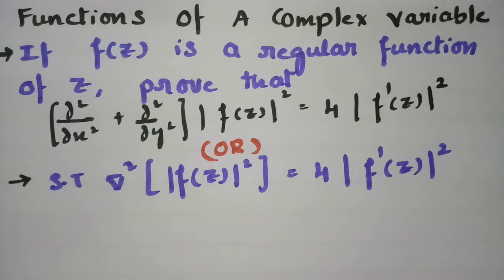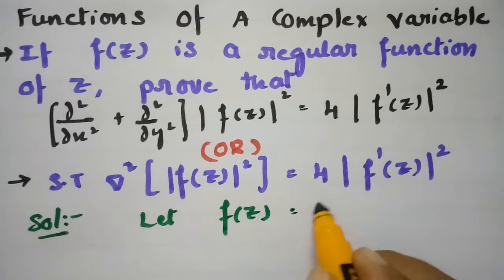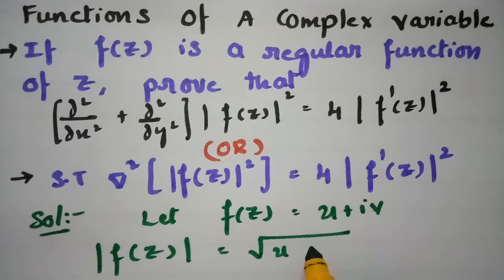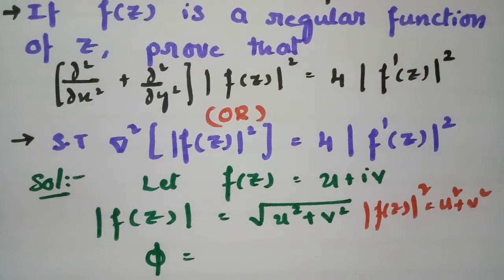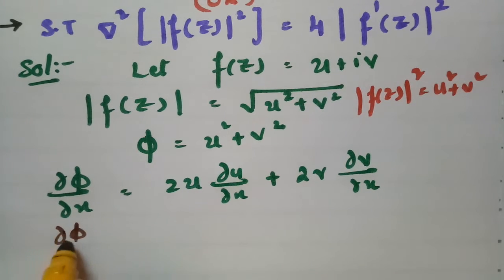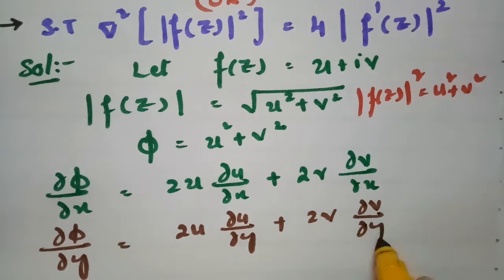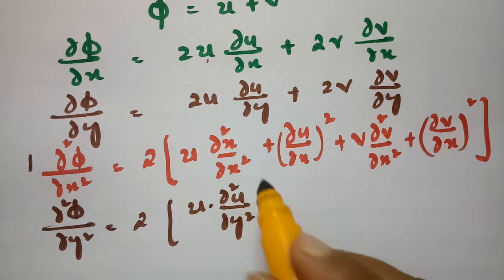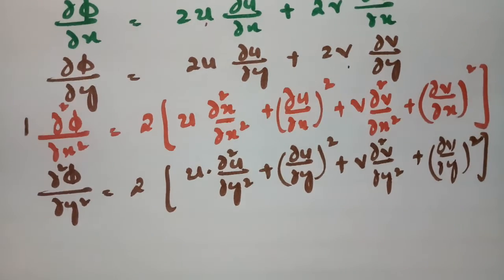Functions Of A Complex Variable-Problem